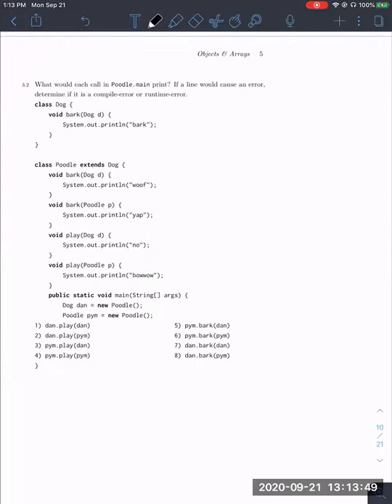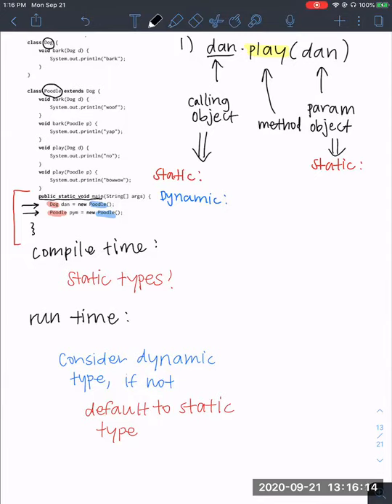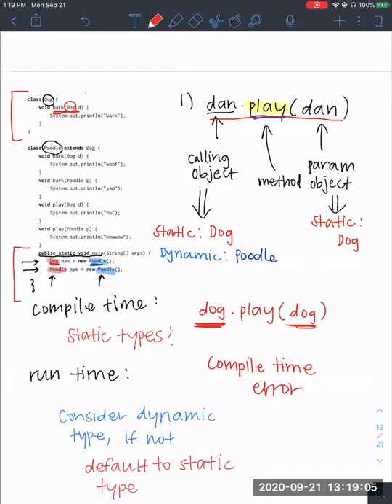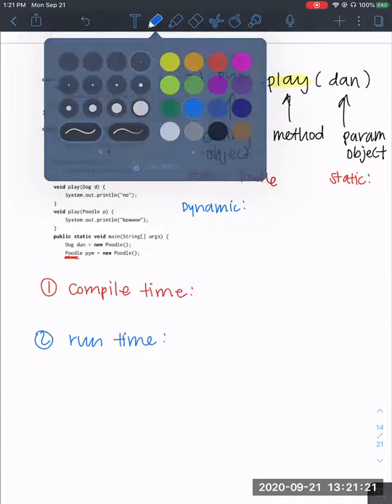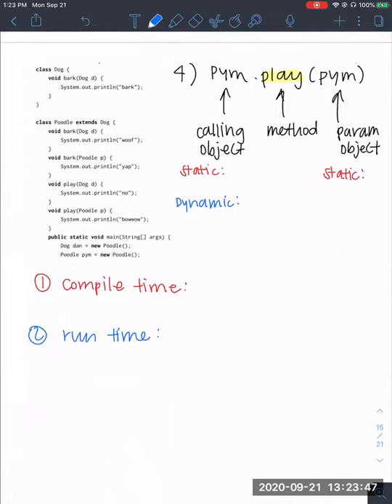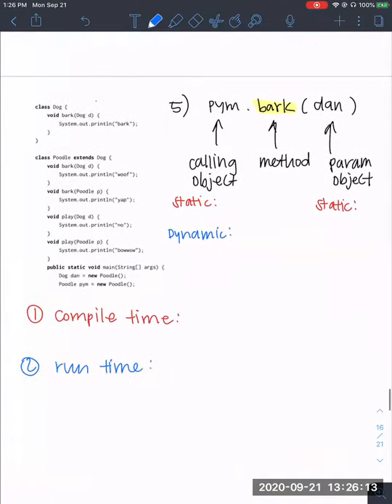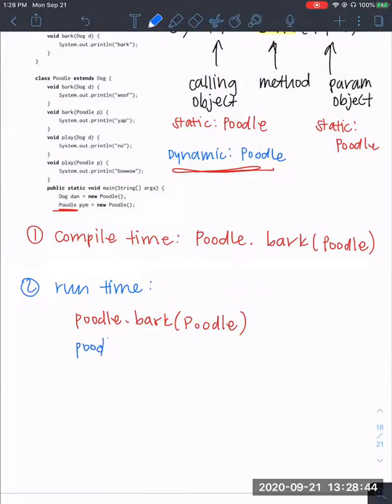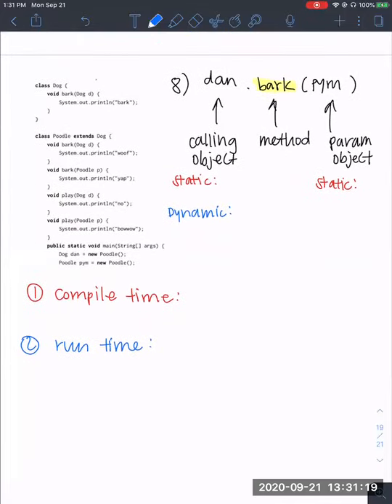CSMWalkthrough DogsYayParts1to7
ID: 612024